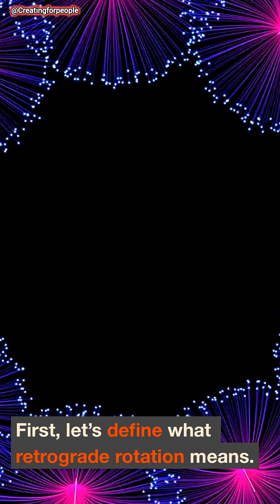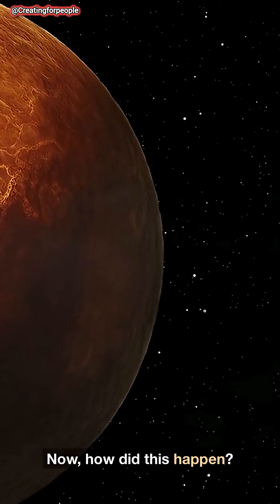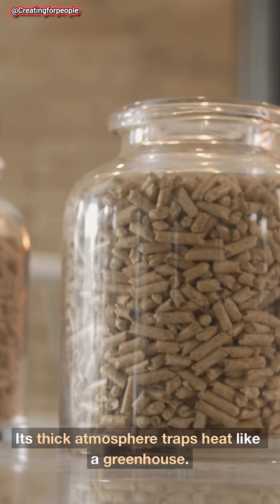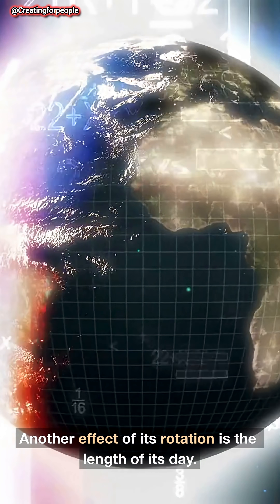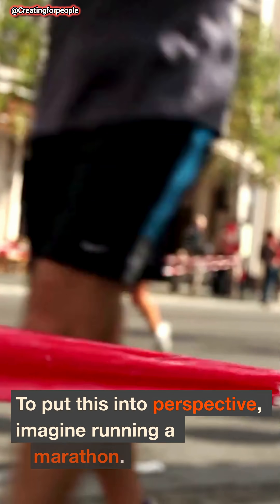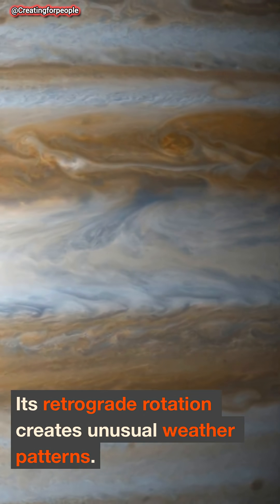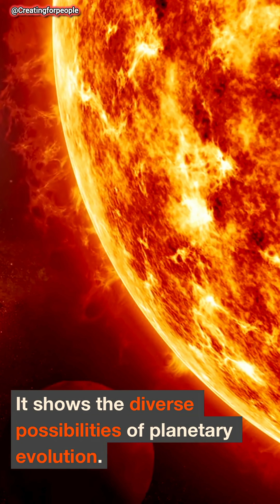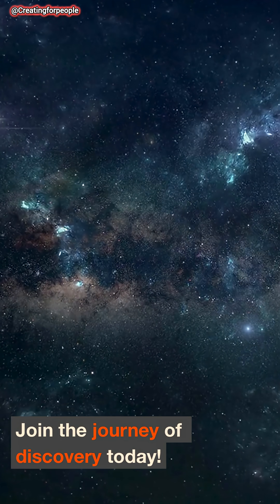Why VENUS Spins Backwards | Explained in 2 Minutes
🌑 Why Venus Spins Backwards — The Planet That Breaks All the Rules | Explained Simply

Why does Venus, Earth’s “evil twin,” rotate backwards while almost every other planet spins forward? In this mind-bending space documentary, we dive deep into the mystery of Venus’ retrograde rotation — a cosmic oddity that has puzzled astronomers for decades.

✅ Why Venus spins in the opposite direction of Earth
✅ The leading theories: planet-shattering collisions, tidal interactions, and atmospheric torque
✅ How Venus’ slow, backward spin affects its day length, temperature, and extreme weather
✅ What Venus’ rotation reveals about planet formation, chaotic solar system history, and the future of Earth
✅ How NASA missions like VERITAS and DAVINCI+ are finally revealing the truth

If you’ve ever wondered why this scorching world rotates so strangely — or how it became the most extreme planet in our solar system — this video breaks it down in clear, simple science.

• Space mysteries
• Solar system science
• Astronomy breakdowns
• Planet formation theories
• Mind-blowing cosmic facts